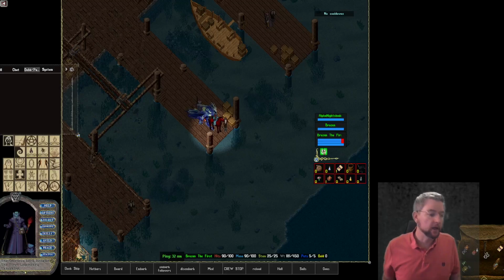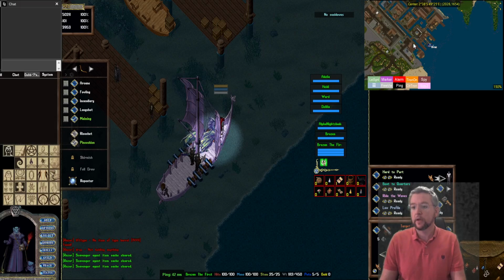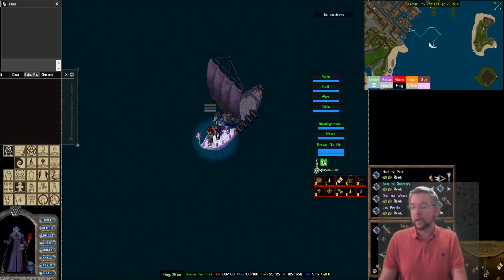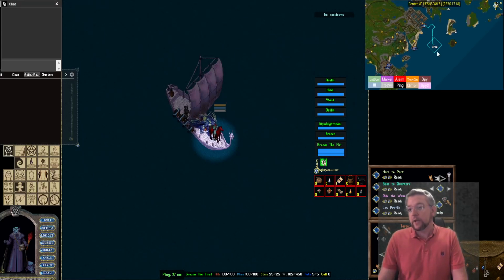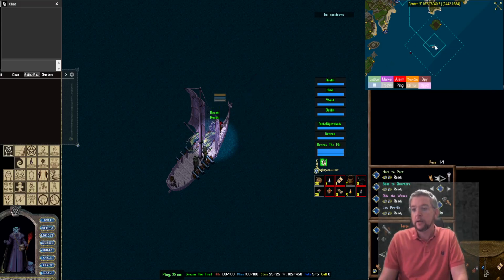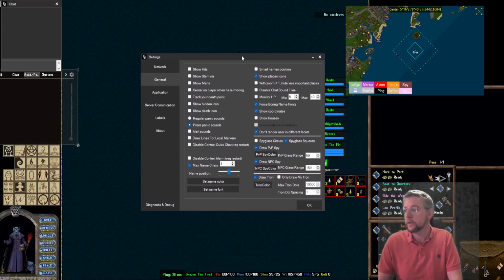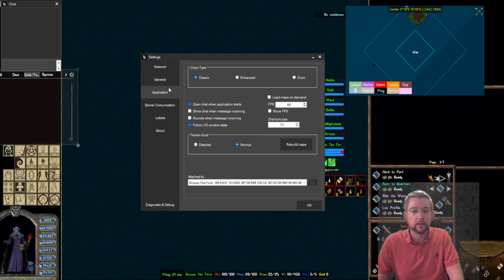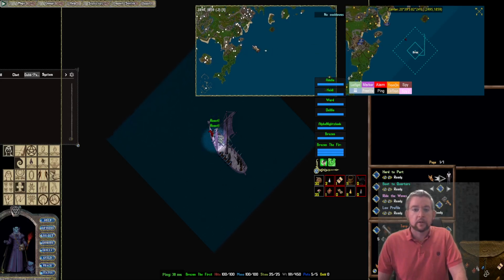Enhanced Mapper using UOAssist API on Outlands - A free Ultima Online Shard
In this video we show some of the capabilities of EnhancedMapper.  Overall I agree with the decision to remove Mapper as I feel it did give an unfair advantage that required using a third party application.

Purely from a security standpoint it was a bad thing as hundreds of people had to trust me to run this executable for our alliance and that's never a terribly safe thing even though I would never do anything like that.

From the shard Admins:

On March 31, 2025, we will be disabling the UO Assist API. This API is used by unauthorized third-party applications, such as external mapping programs, to hook into the game client, raising concerns about player fairness and integrity.  We appreciate your understanding as we take steps to uphold a fair and competitive environment.